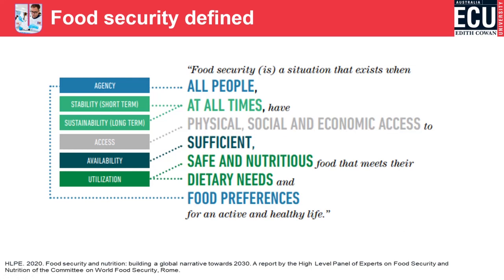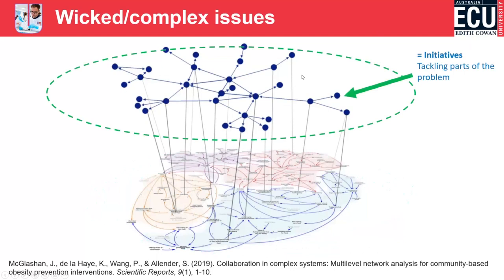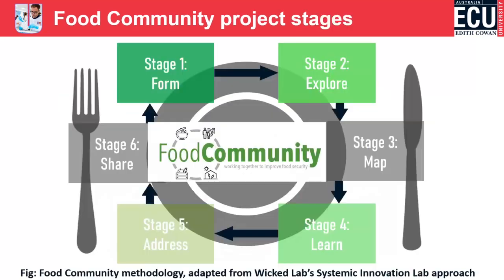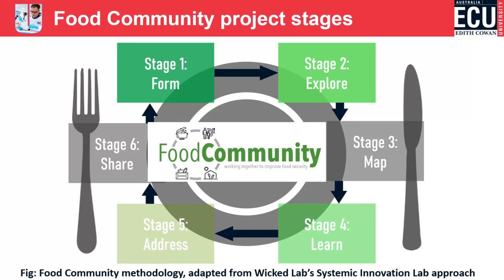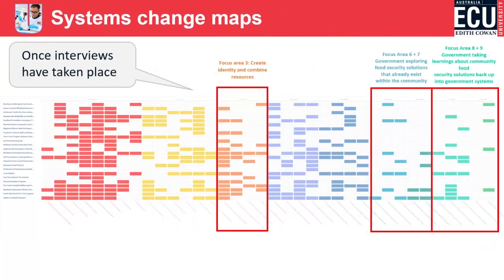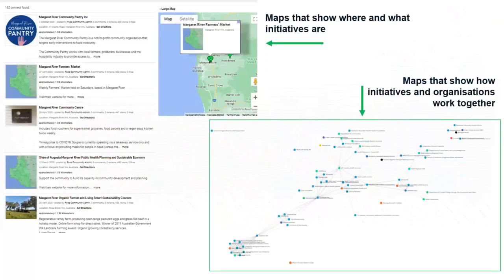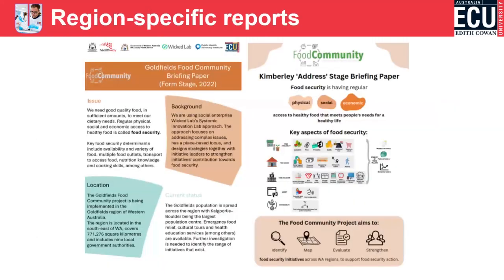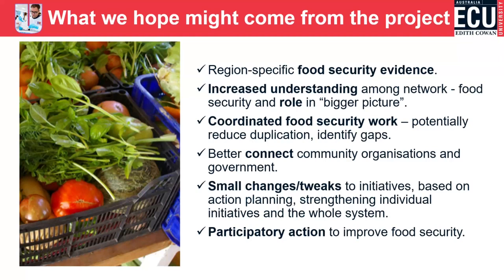Food Community Project Process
This is a short webinar explaining the Food Community project (2023).